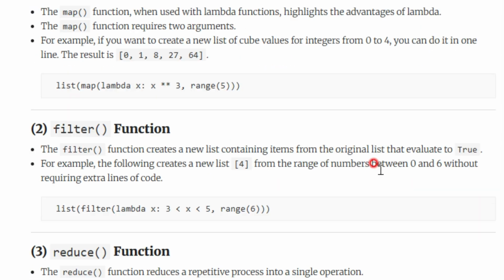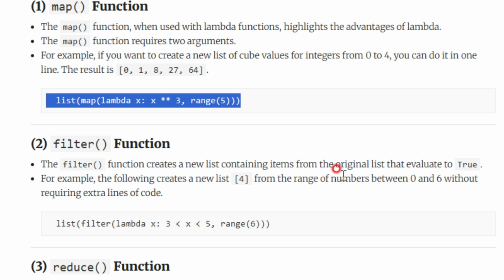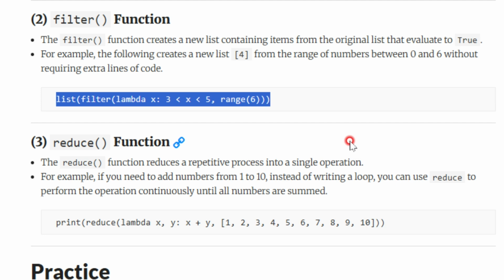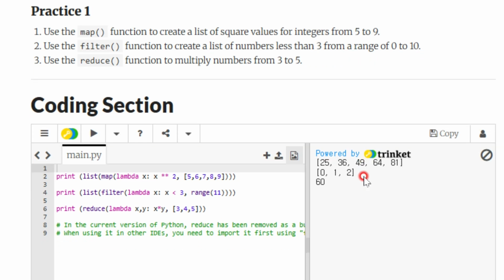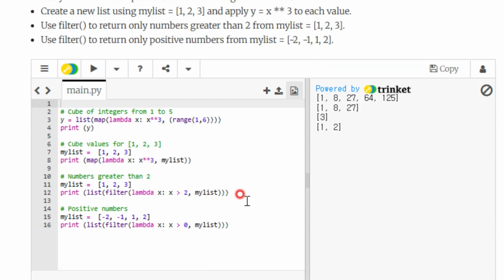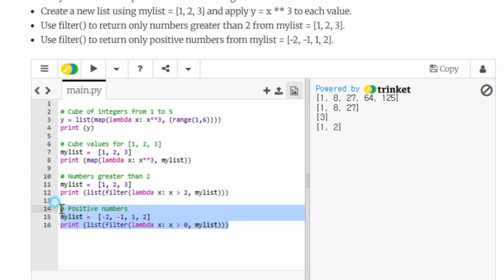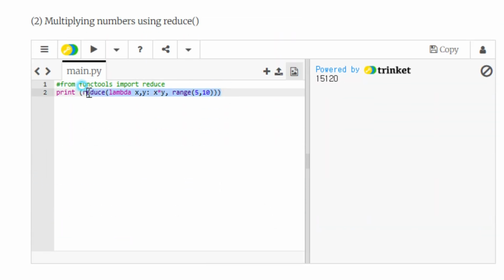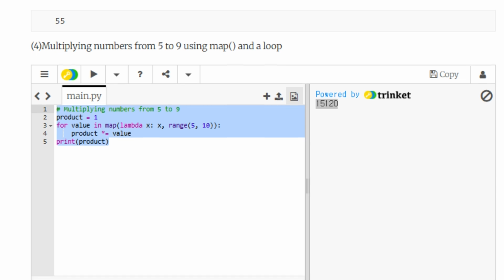Learning Basic Python Syntax in 4 Hours for Absolute Beginners Task 35 Lambda & Functions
This course is designed to be simple enough for even elementary school students to follow.